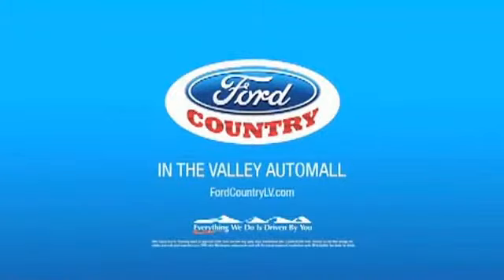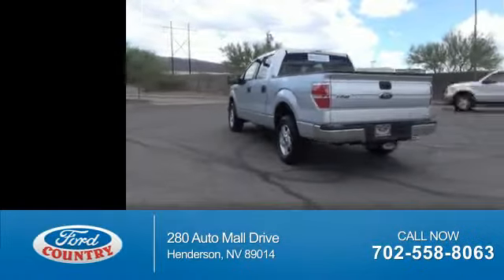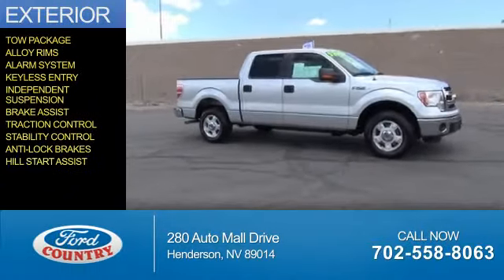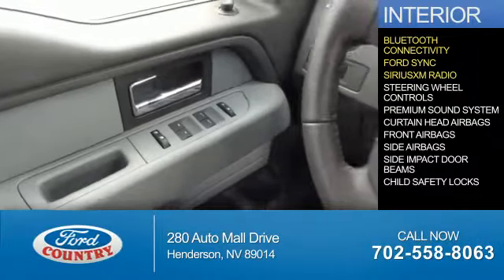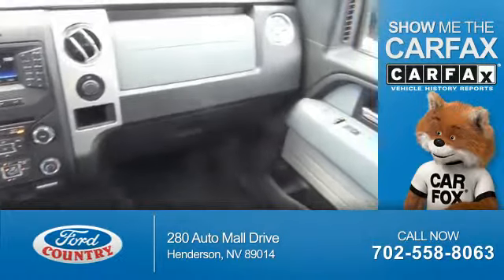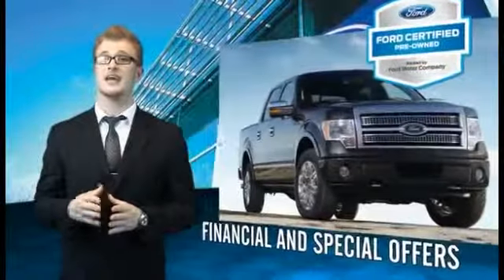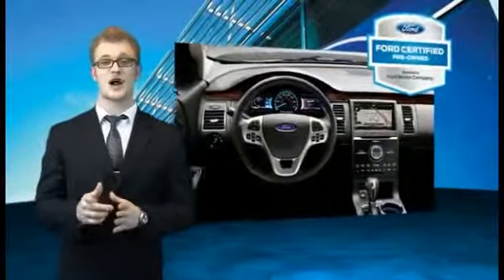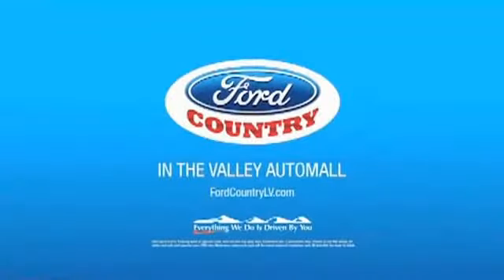2014 Ford F-150 49491A - Henderson NV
Year: 2014
Make: Ford
Model: F-150
Trim: XLT
Engine: 3.7 liter 6 cylinder 2WD
Transmission: 6-Speed Automatic
Color:
Mileage: 2306
Address:
VIN:1FTEW1CM4EFC42917